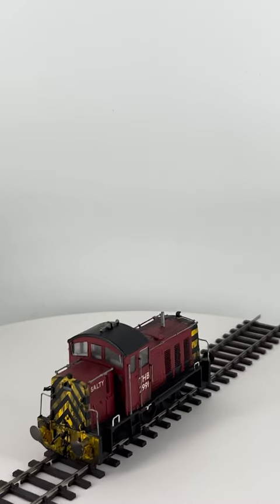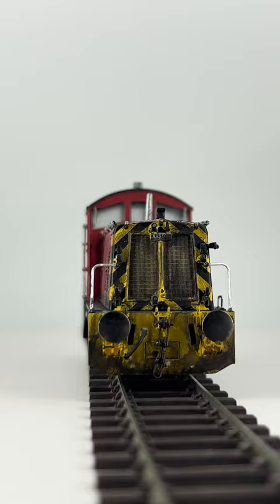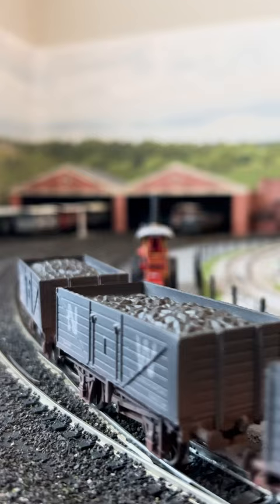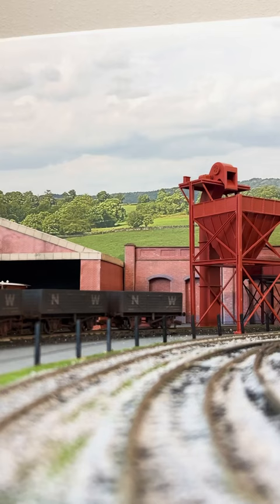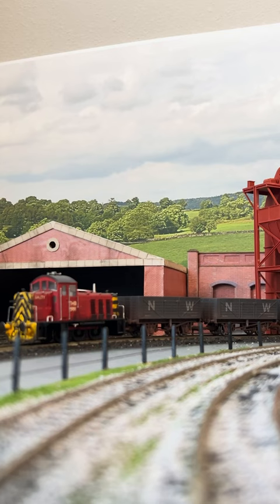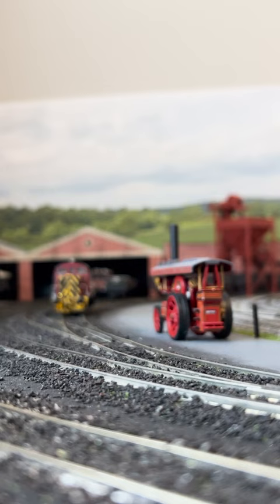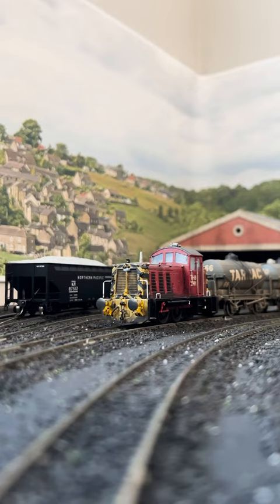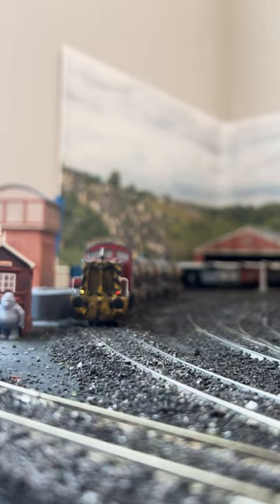"Salty the Dockyard Diesel" Custom Model